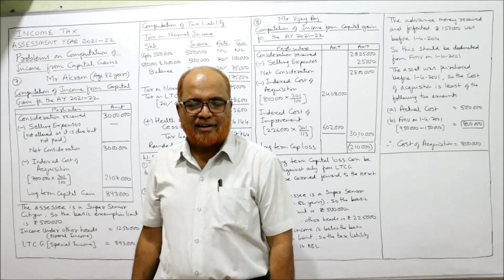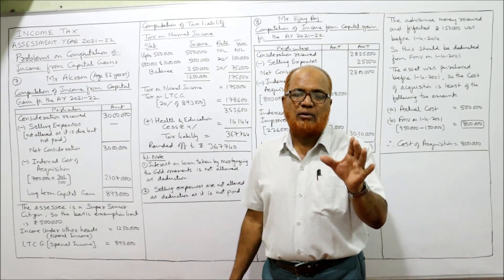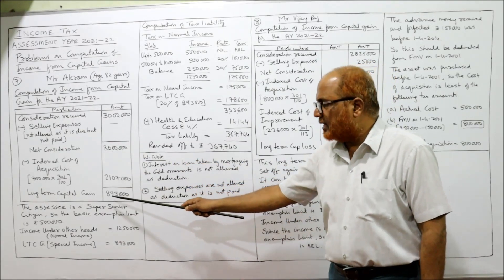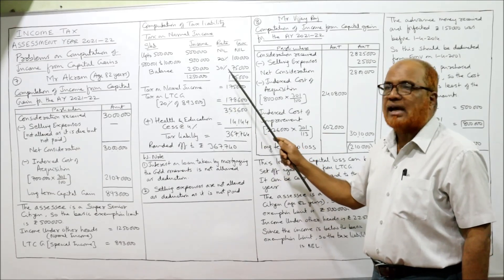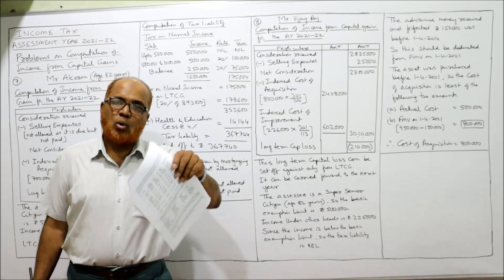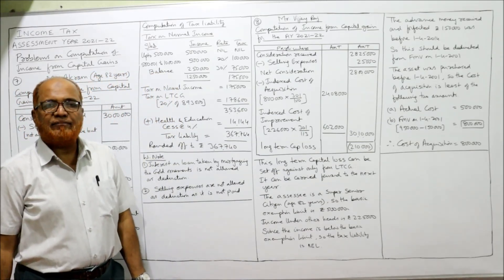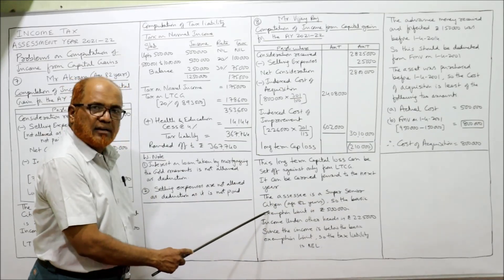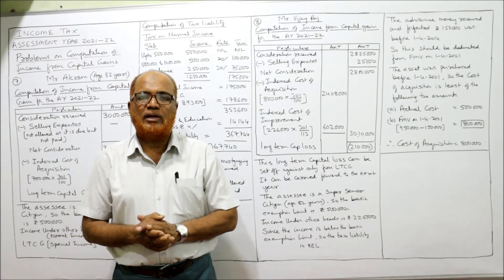Income Tax II AY : 2021-22 II Income from Capital Gain II Problems II Part 4 II Hasham Ali Khan